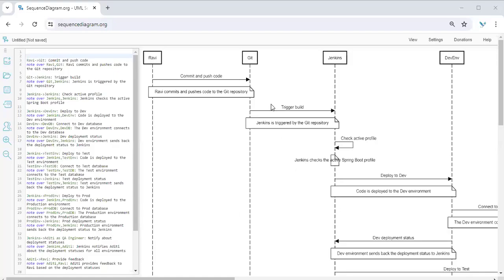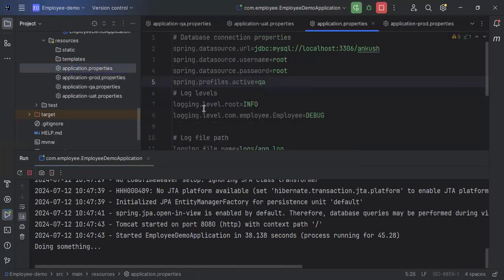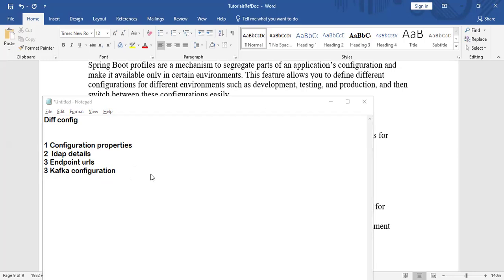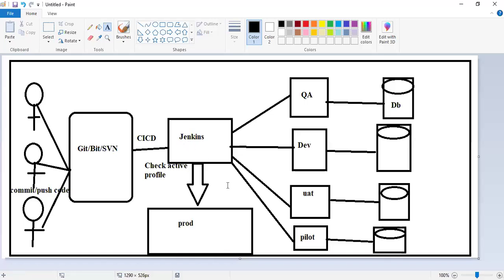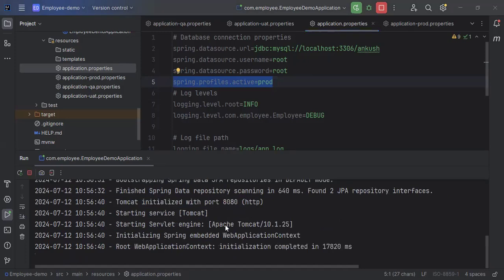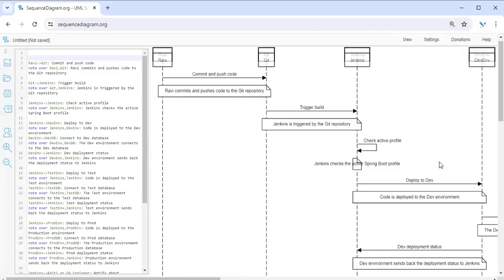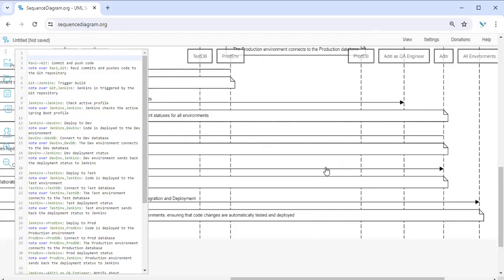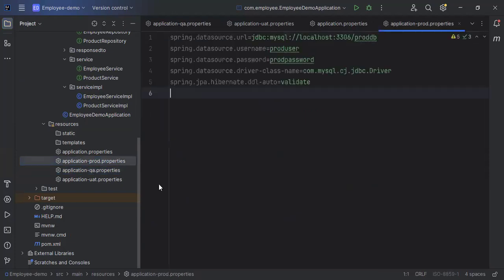Spring boot profiles or What is profiles in spring boot ?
Spring Boot profiles allow you to define different configurations for different environments, such as development, testing, and production. They enable you to:

Segregate Configuration: Keep environment-specific settings in separate configuration files, making it easier to manage and switch between different environments.
Activate Profiles: Activate a specific profile by setting the spring.profiles.active property in your application properties or using command-line arguments.
Conditional Beans: Use the @Profile annotation to conditionally include beans in the application context based on the active profile.
Externalize Configuration: Store configurations outside of your application, making it more flexible and easier to manage different environments.

# hub
ameerpeth
Satya  tech
IT core Java spring
technology
1. Spring Boot tutorial for beginners
2. Spring Boot introduction
3. Spring Boot REST API tutorial
4. Spring Boot microservices
5. Spring Boot with Spring Data JPA
6. Spring Boot with MySQL
7. Spring Boot security tutorial
8. Spring Boot project setup
9. Spring Boot deployment
10. Spring Boot best practices
1. Spring Boot basics
2. Spring Boot step-by-step guide
3. Spring Boot CRUD operations
4. Spring Boot with Docker
5. Spring Boot annotations explained
6. Spring Boot application development
7. Spring Boot troubleshooting
8. Spring Boot integration with Angular
9. Spring Boot and Kubernetes
10. Spring Boot performance tuning